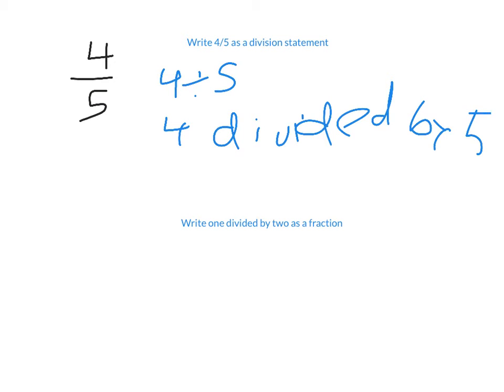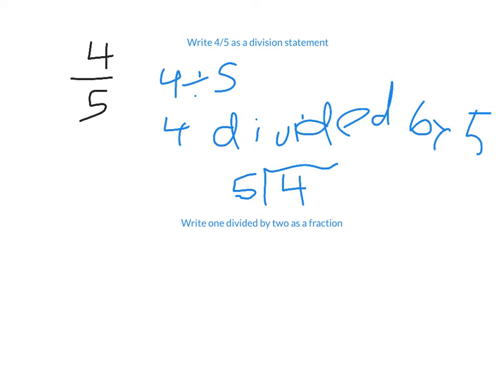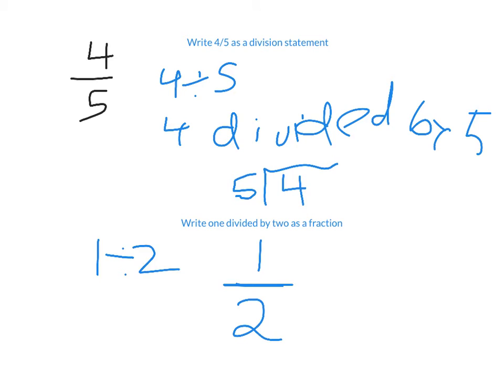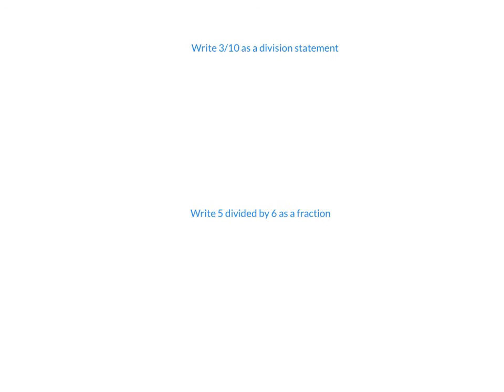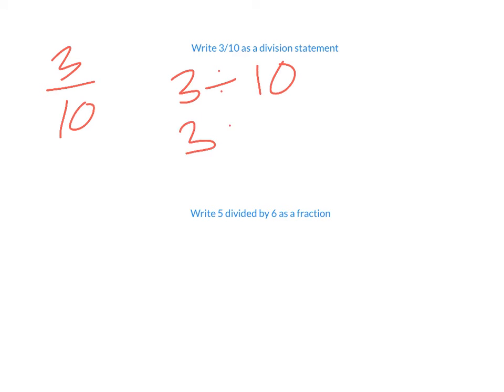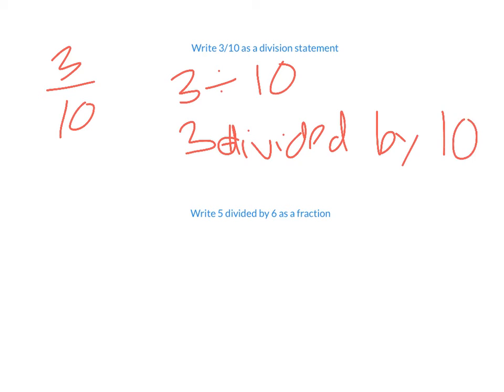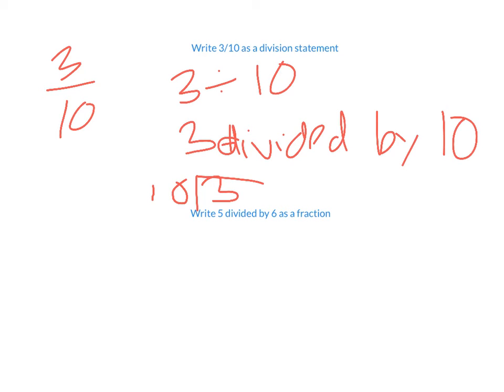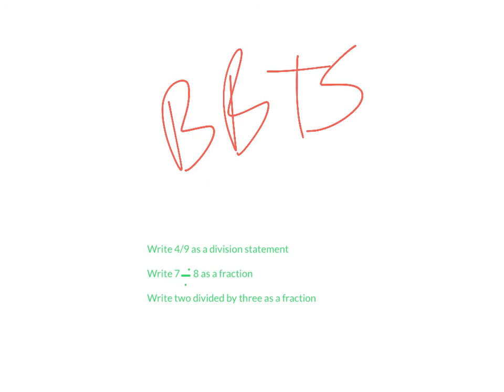4.2c Fractions as Division Statements